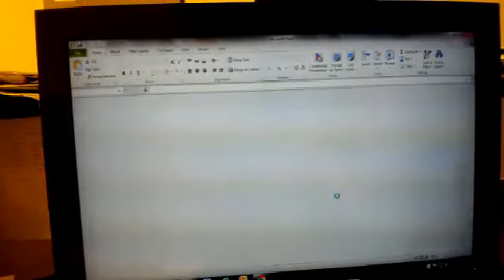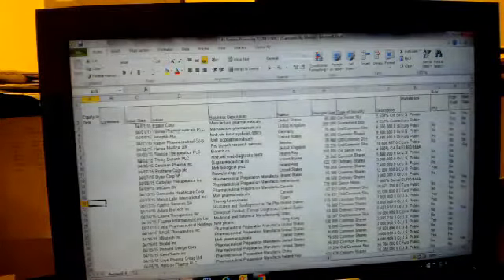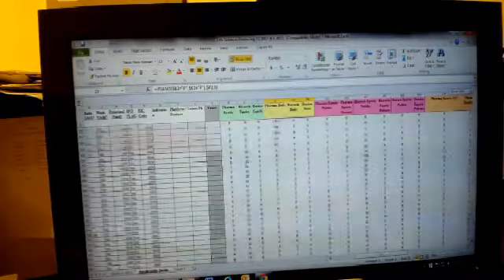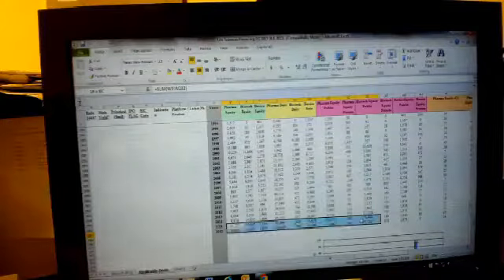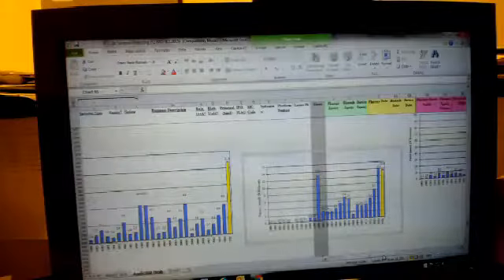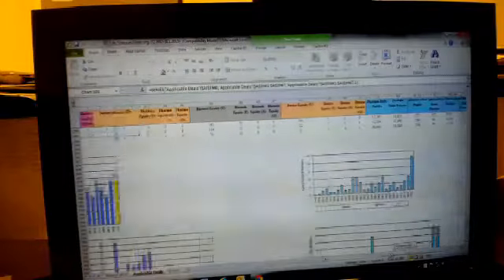Life Science Trends Tutorial - Financing